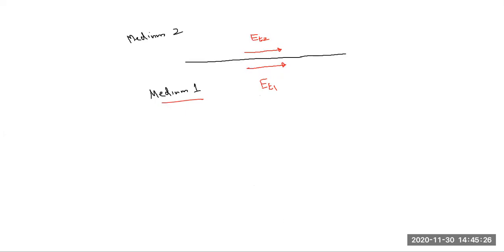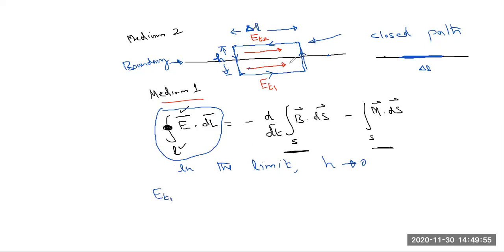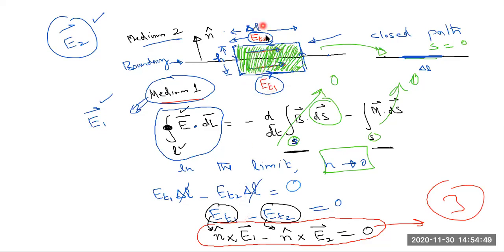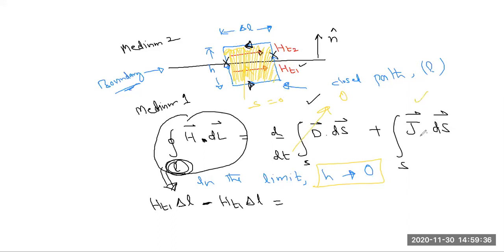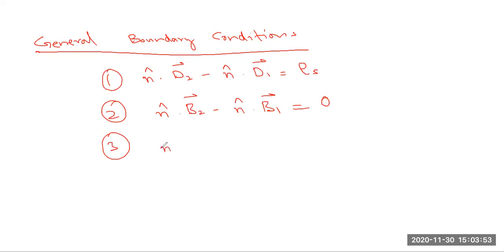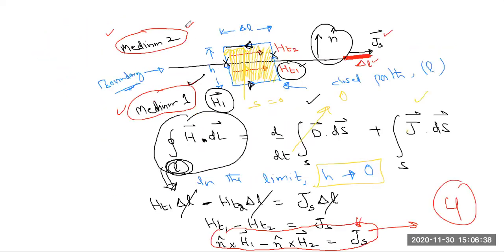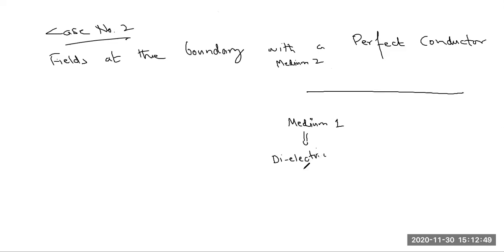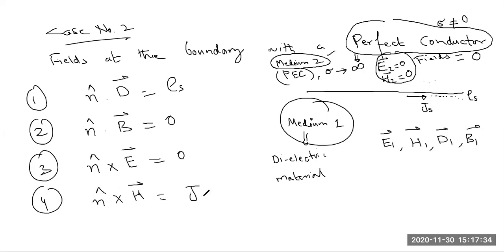Boundary Conditions By Faradays Law|| Condition perfect E conductor|| Microwave||Maxwell's Equation.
In these Lecture We Will Cover All The concepts regarding Microwave Engineering Boundary conditions Maxwell's equation Faraday law of electromagnetic induction Gauss's law ampere law. And many more